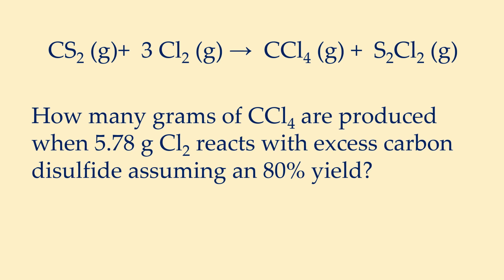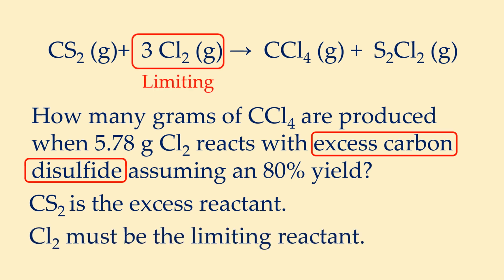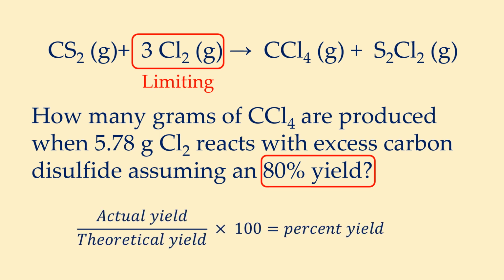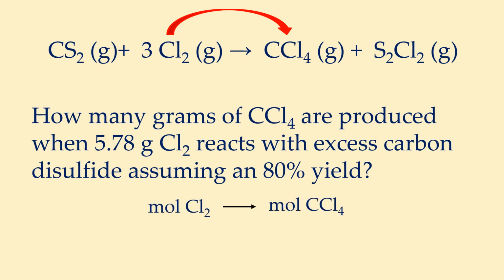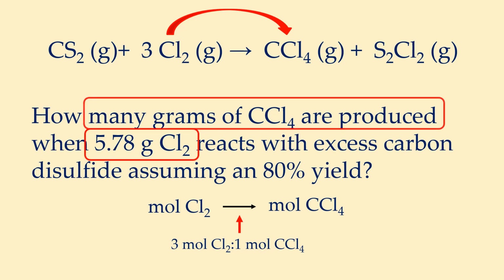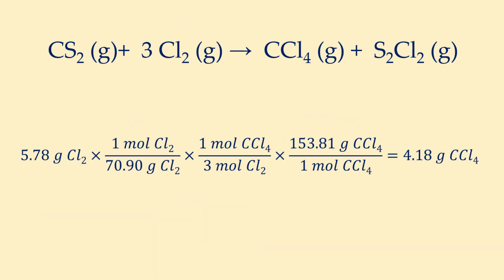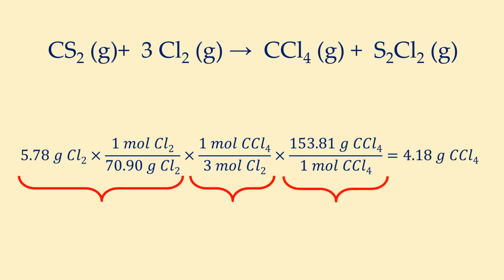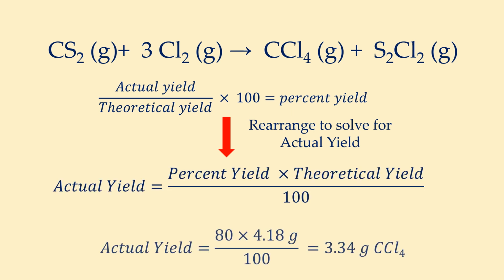Finding the Product Mass - Percent Yield - Stoichiometry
The mass of a product is calculated assuming an 80% yield. Here we'll do stoichiometry to find the theoretical yield of a product. Then use the percent yield equation to find the actual yield of the product.
See the playlist below for more stoichiometry videos.
Video Thumbnail: finding the amount of product yield; much like "how many pizza can we make from a finite amount of ingredients"?